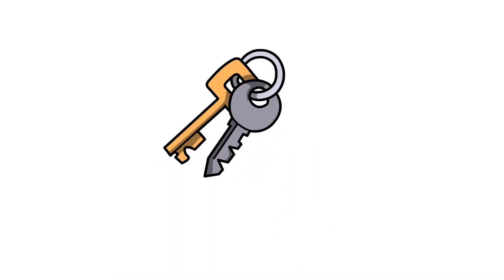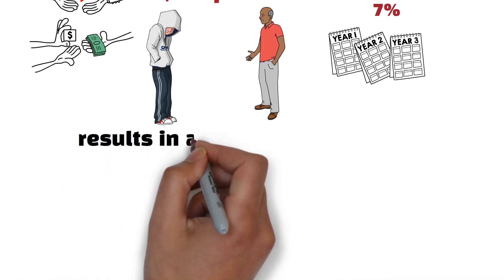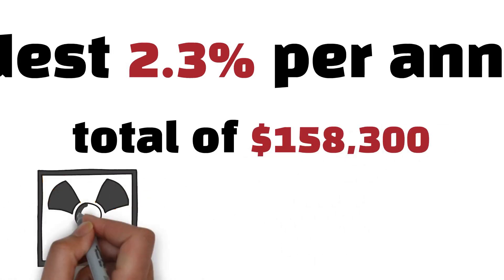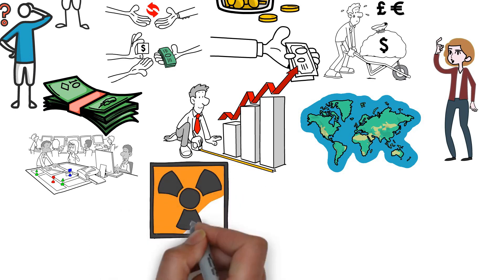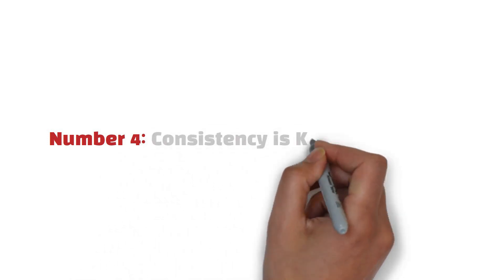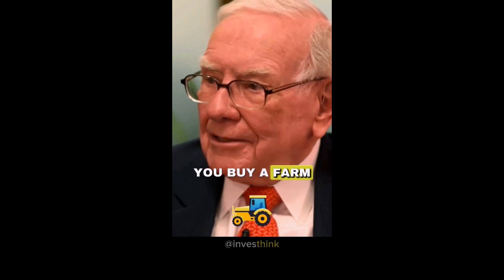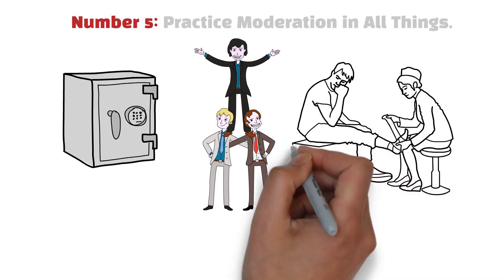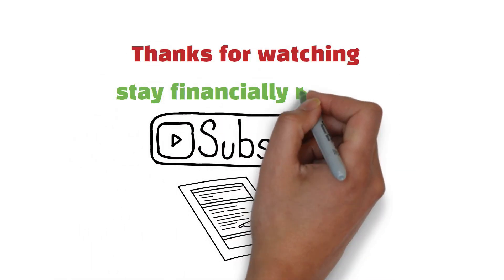5 SECRETS To Become Financially UNBREAKABLE!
5 SECRETS To Become Financially UNBREAKABLE!

🔐 Unlock Financial Resilience with the latest video here at Investing Machine 🔐

Embark on a transformative journey towards financial resilience with our latest video, "How to Become Financially Unbreakable." In a world filled with uncertainties, we're here to guide you through five key principles that will empower you to navigate the path to financial strength and independence.

💡 1. Start Now, Don’t Wait: The first step to financial unbreakability is to take action today. Learn why delaying your financial goals can be a roadblock and discover practical strategies to kickstart your journey immediately.

🔄 2. Make the Process Simple: Complexity can hinder progress. Uncover the magic of simplicity in financial planning and witness how streamlining your approach can make the journey to financial resilience more achievable and sustainable.

💰 3. Invest in Yourself and Identify Allies: Explore the importance of self-investment and building a network of allies. Discover how nurturing your skills and forming valuable connections can be instrumental in creating a robust financial foundation.

🚀 4. Consistency is Key in Investing: Delve into the world of consistent and strategic investing. Understand why regular, disciplined efforts can lead to long-term financial success, and learn how to implement consistency into your financial routine.

⚖️ 5. Practice Moderation in All Things: Find the balance between ambition and practicality. Learn the art of moderation and how it can safeguard your financial well-being. Discover the significance of making mindful choices in all aspects of your financial life.

Join us as we break down these crucial principles and empower you to build a financial fortress that can withstand any storm.

Chapters:
0:00 Introduction
1:07 Start now, don't wait
3:38 Make The Process Simple
5:13 Invest In Yourself And identify Allies
7:19 Consistency Is Key In Investing
9:38 Practice Moderation In All Things